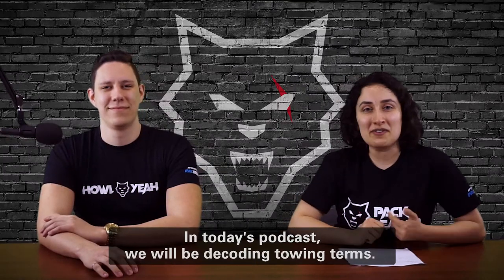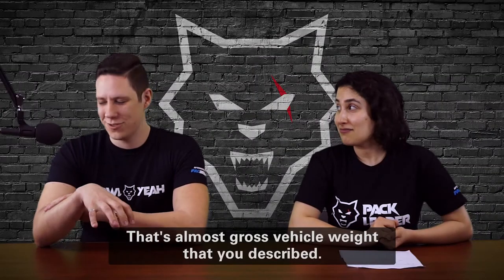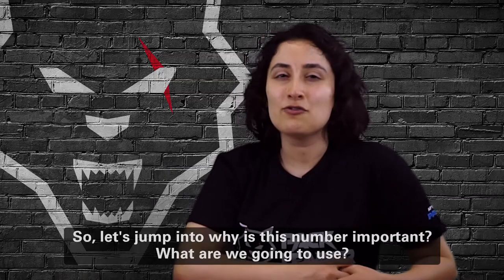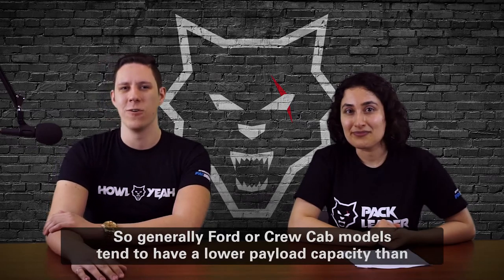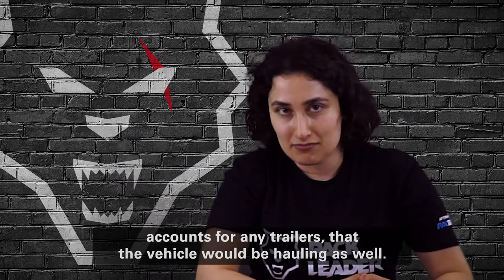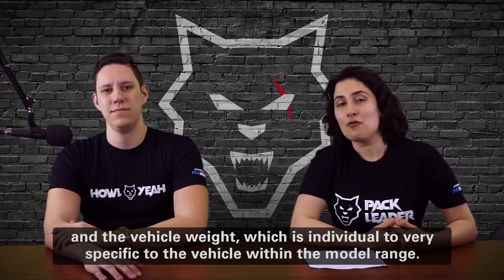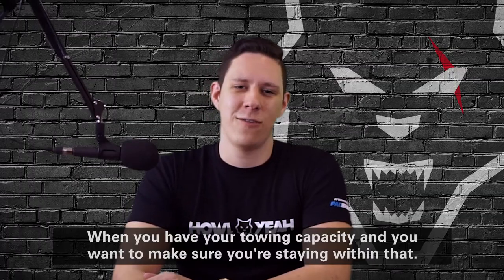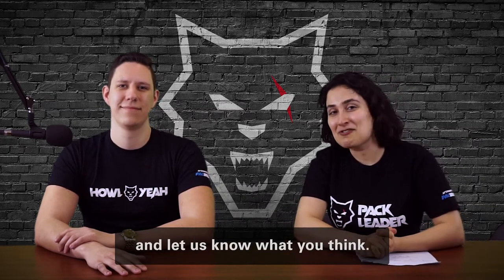Podcast 05 - Decoding towing terms GVWR, GCWR, GVW and GTW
Confused by the various towing terms on GVWR, GCWR, GVW and GTW, and how they affect your towing capacity? Let Brody and Nadia decode some of those for you. Also look for the tips that make it easy to get all these numbers the next time you go on a trip and want to tow your trailer or the RV.
Watch podcast 05 now!